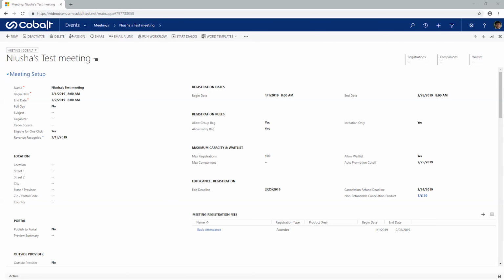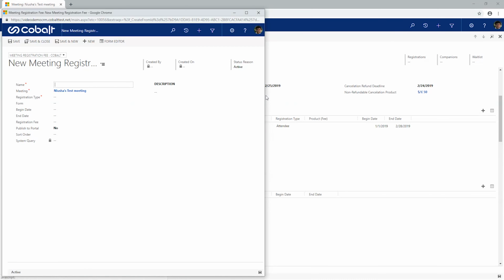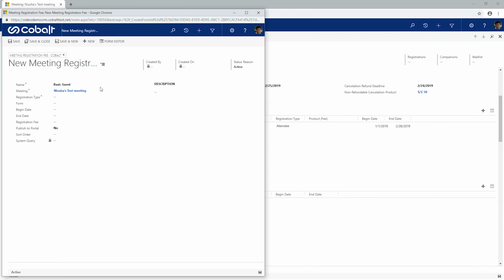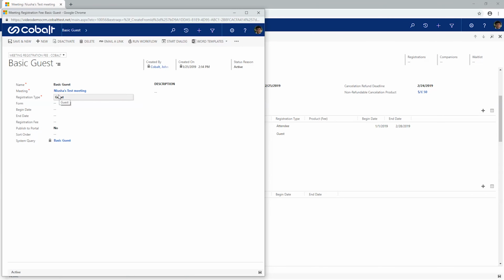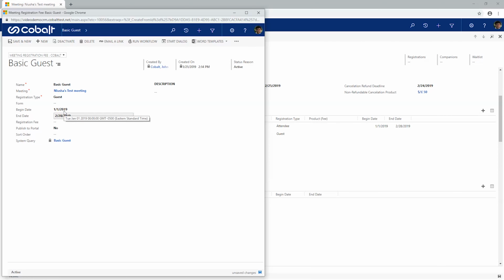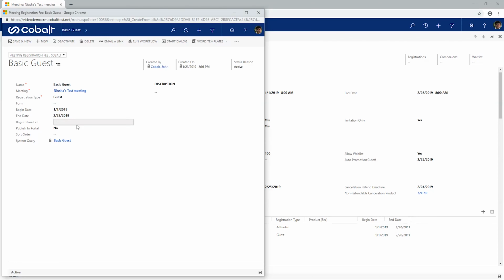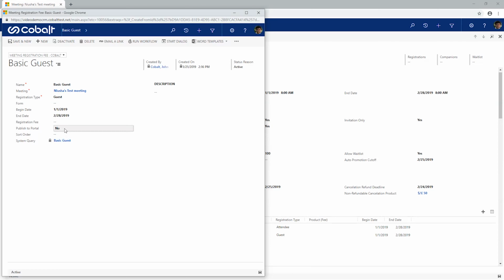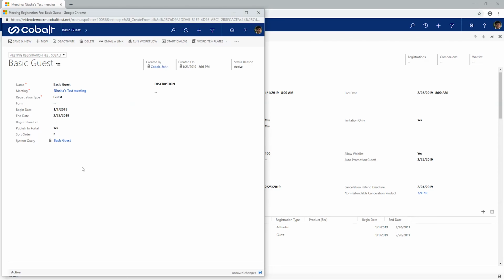Meeting Companion Registration Fees